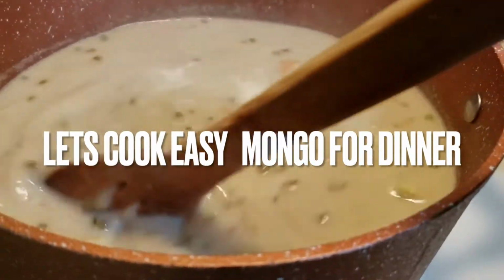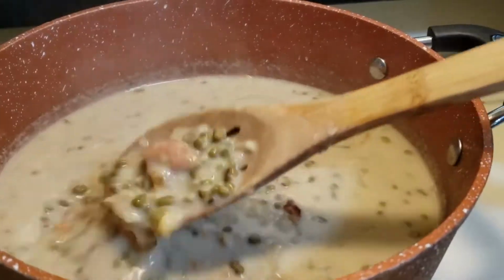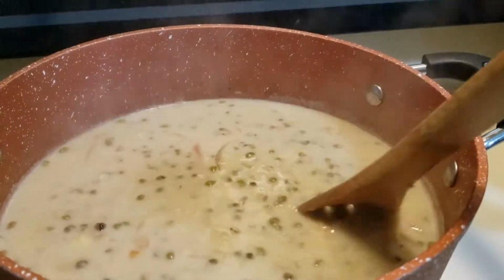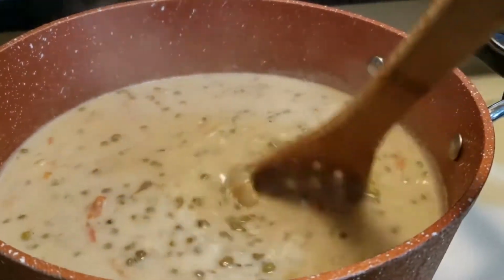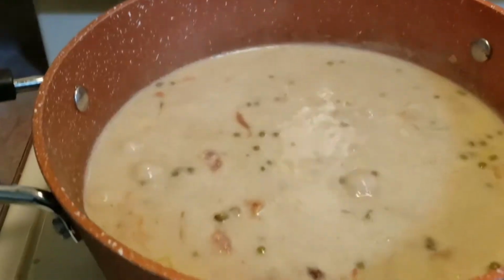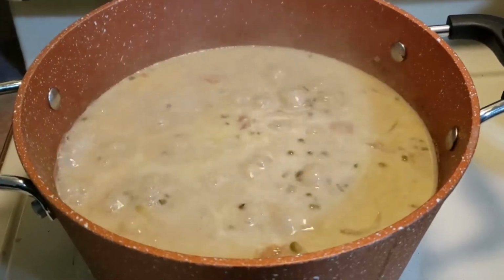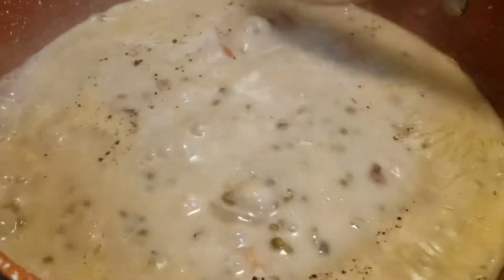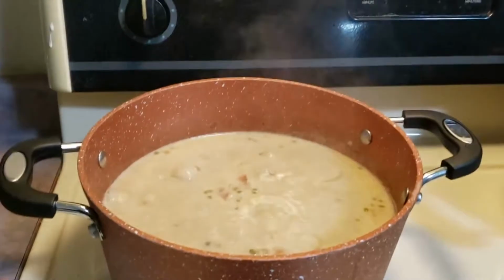HOW TO COOK MONGO BEANS EASY WAY FOR DINNER